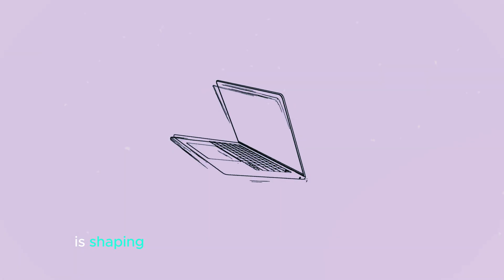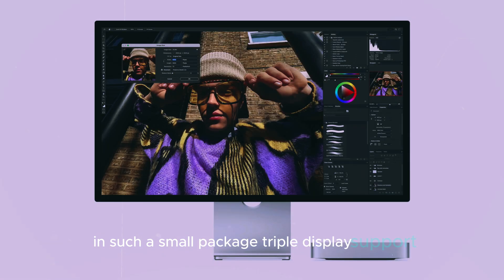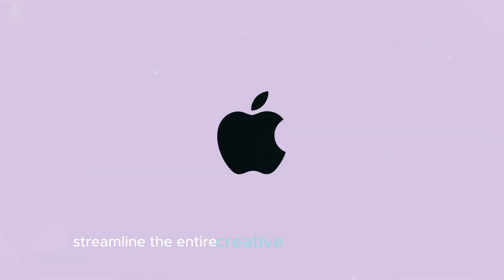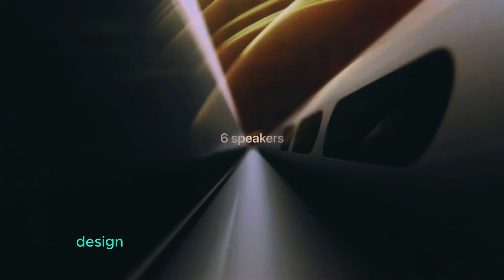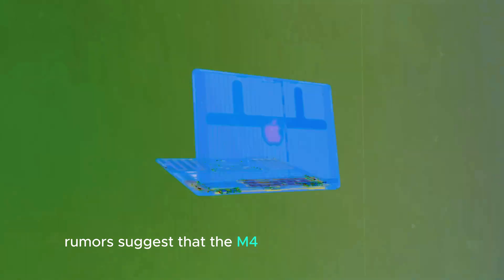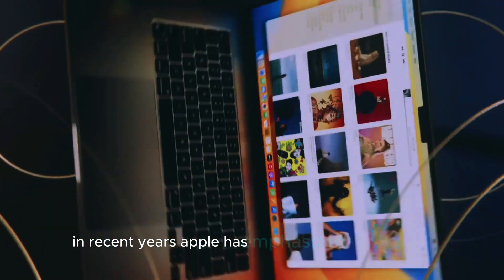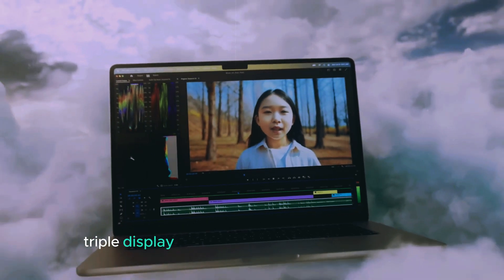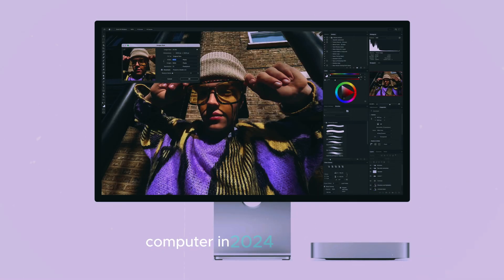M4 Mac Mini - Triple Display Support and More!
M4 Mac Mini is shaping up to be a groundbreaking innovation in the compact computing market. This new version is packed with redesigned aesthetics, more efficient hardware, and some of the most cutting-edge features Apple has to offer. Whether you’re a creative professional, a gamer, or just a tech enthusiast, this new Mac Mini promises to take your workflow to the next level.

Questions covered in this video:

What are the standout features of the M4 Mac Mini?
How does the M4 chip enhance performance?
What is the significance of triple display support?
When is the M4 Mac Mini expected to be released?
How does the M4 Mac Mini align with Apple’s sustainability goals?